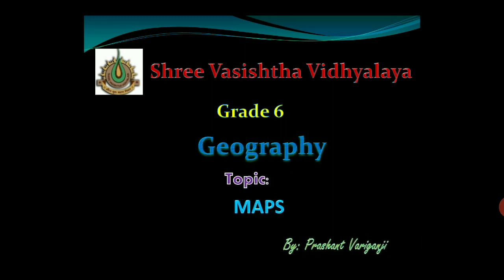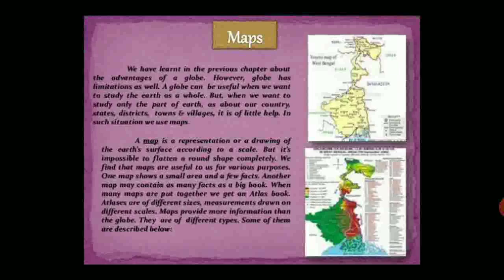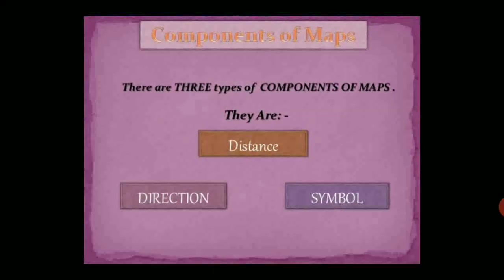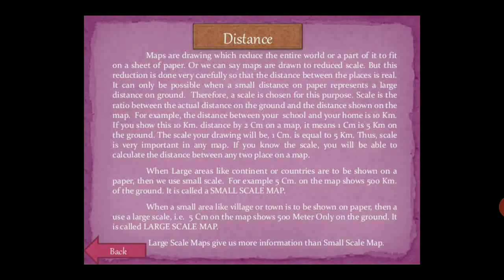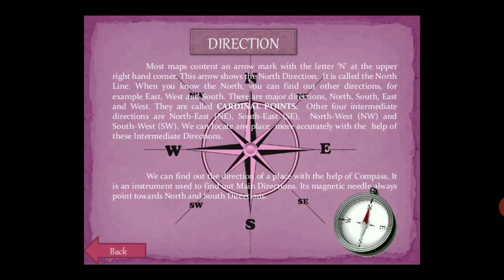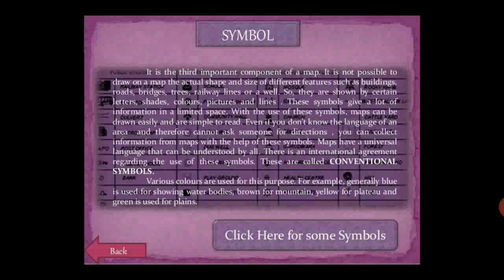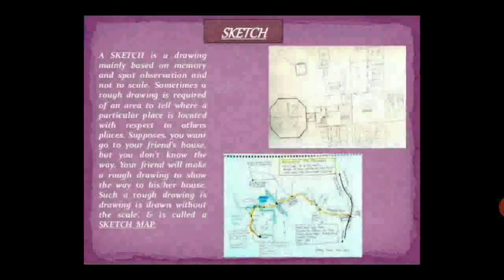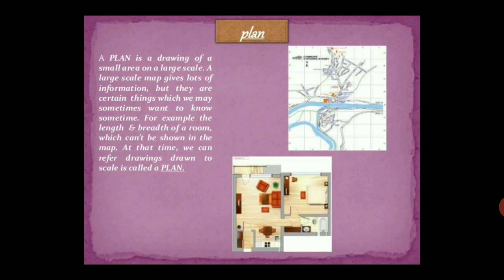Class 6 Subject Geography Topic Ch 4 MAPS (Part-1) Variganji Prashant Kumar